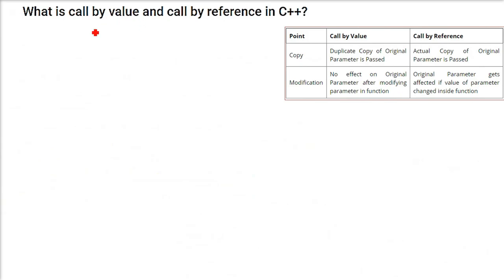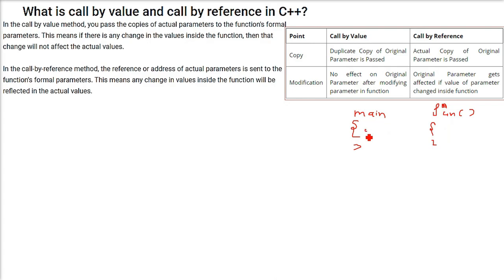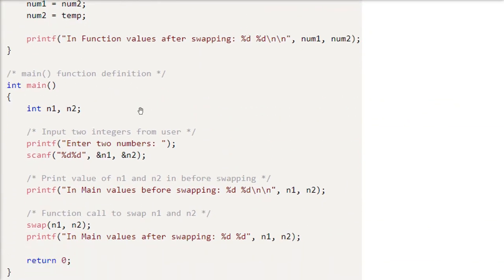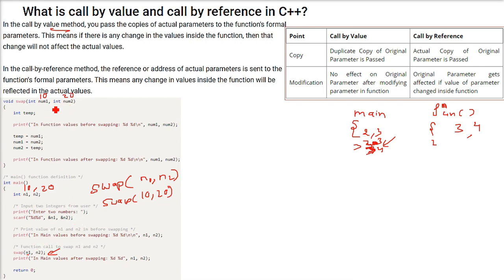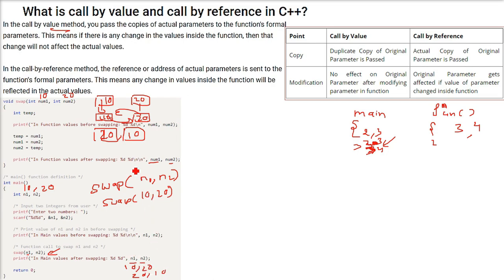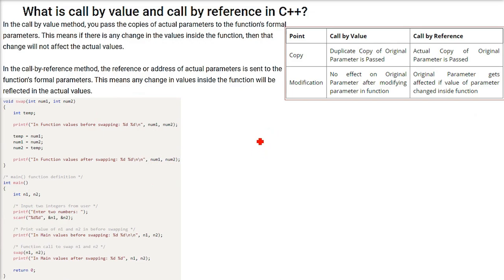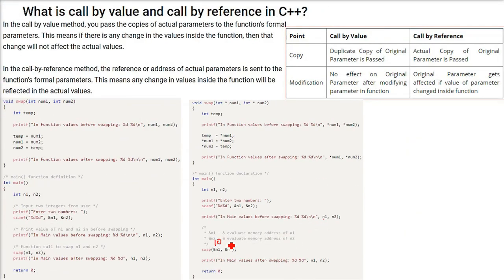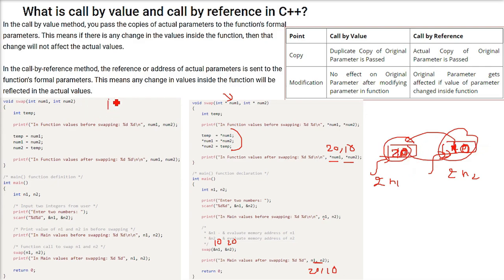Call by Value and Call by Reference in C++